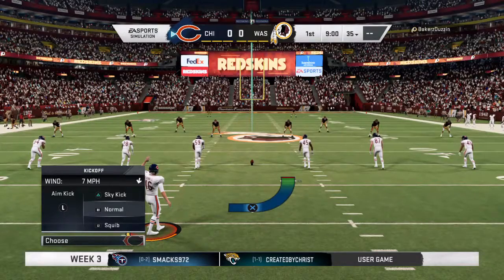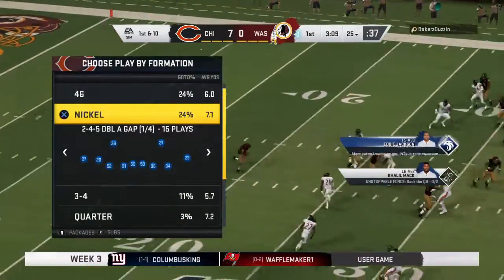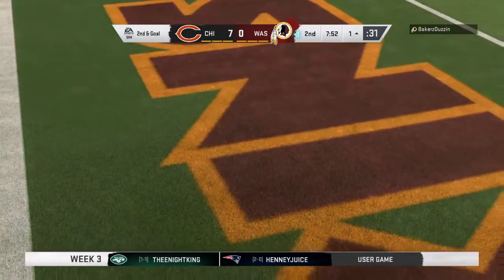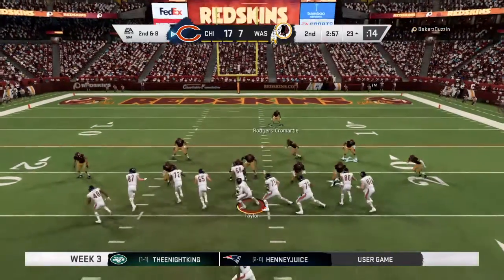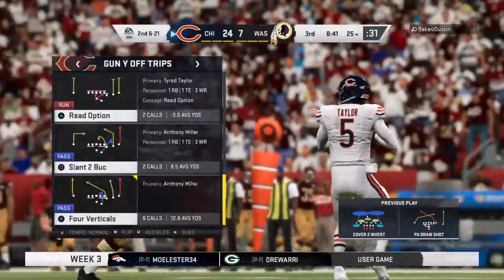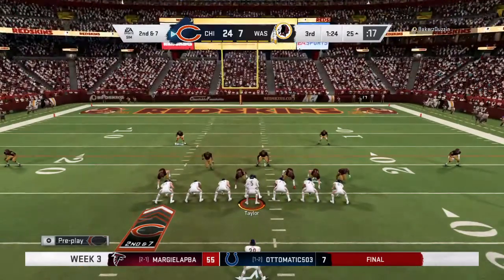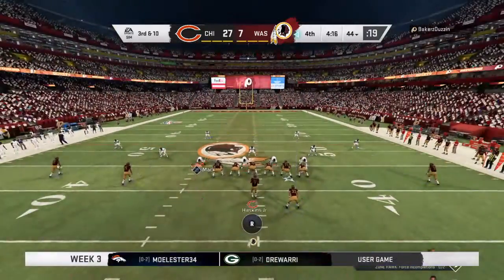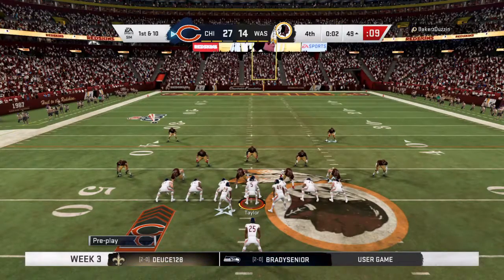WFL S1 week 3 @ Skins